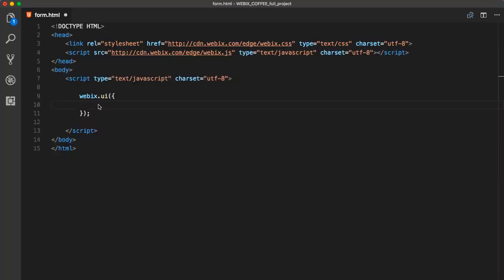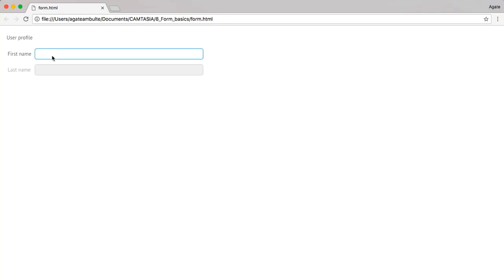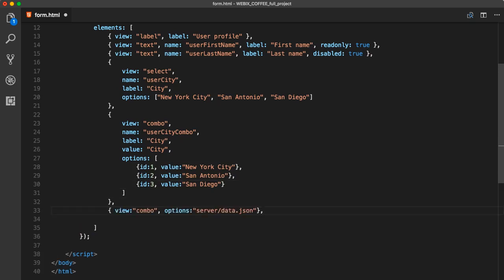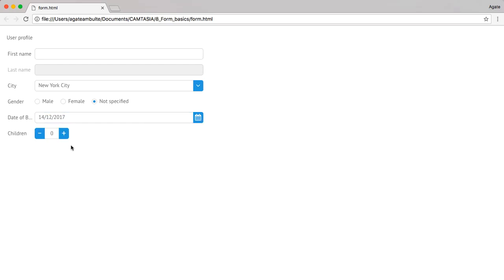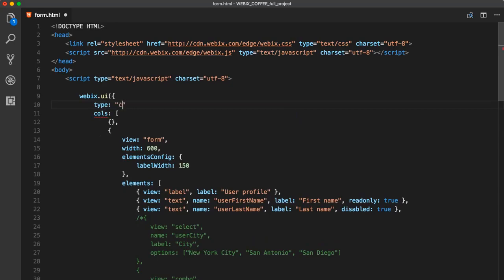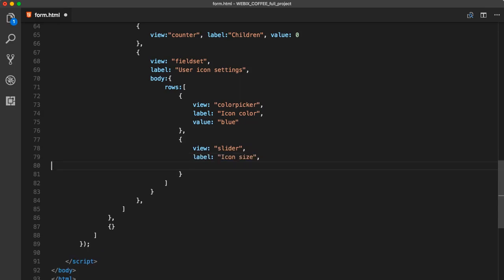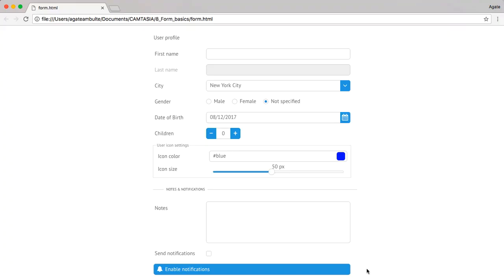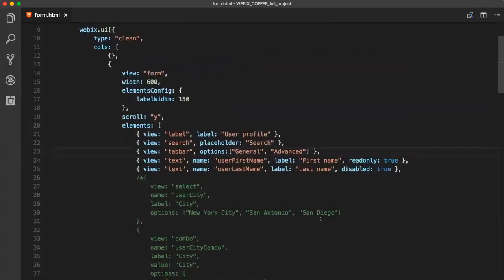Webix UI Controls and Form basics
Learn Webix UI web frameworks and library.
Webix delivers a variety of controls that can be placed in a form. These controls can be used for entering text, selecting an option, date or color, switching between multiview cells and plenty more…